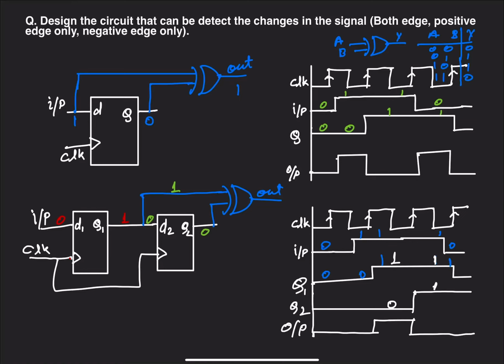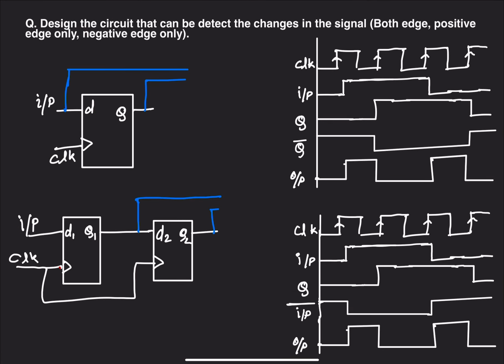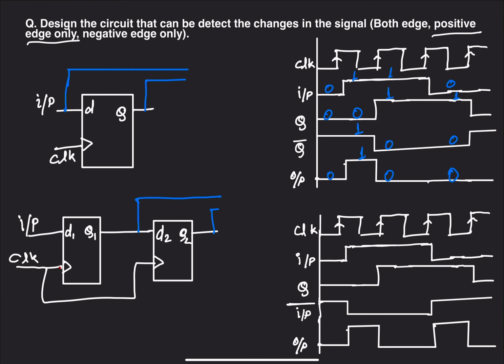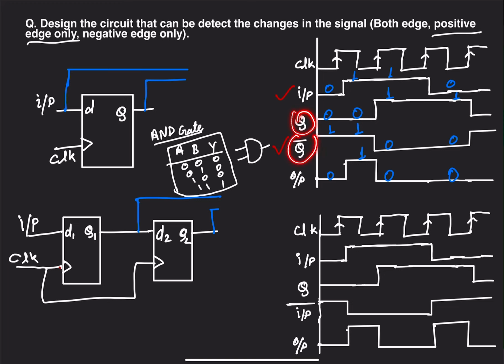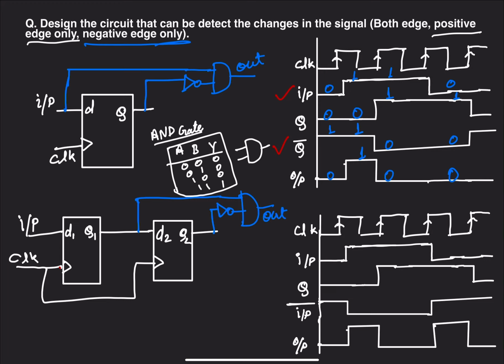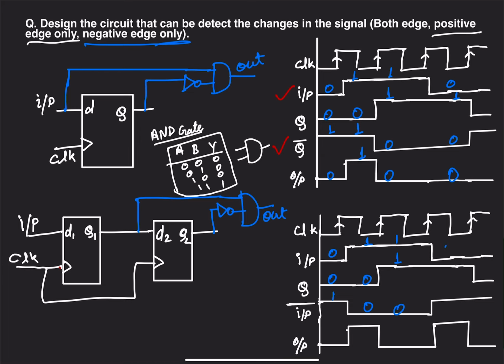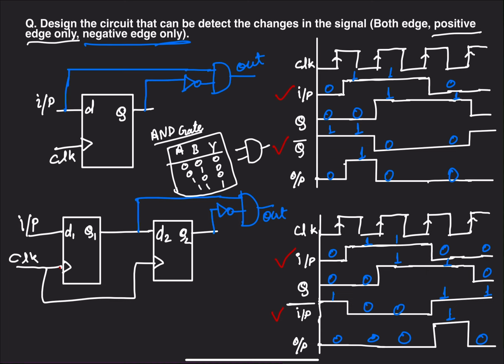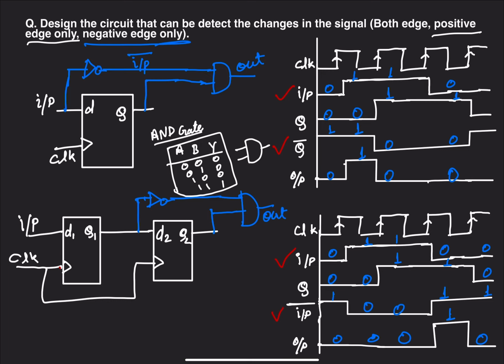Positive edge and Negative edge detection || part 2 || digital electronics important question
Positive and Negative Edge Detection in Digital Electronics | Key Concepts and Applications

In this video, we'll dive deep into one of the most important topics in digital electronics: edge detection. Specifically, we'll explore how to design and understand circuits that detect positive (rising) and negative (falling) edges of a digital signal. Edge detection is a fundamental concept used in a wide range of digital systems, from clocking mechanisms to event triggering.

What You'll Learn:

The difference between positive edge and negative edge detection
How to design circuits for detecting rising and falling edges
Practical applications of edge detection in digital systems
Step-by-step examples and circuit simulations
This video is perfect for students, engineers, and electronics enthusiasts who want to strengthen their understanding of edge detection and its importance in digital circuit design.